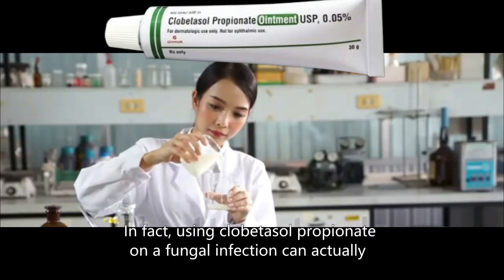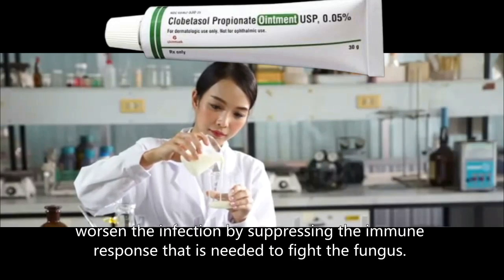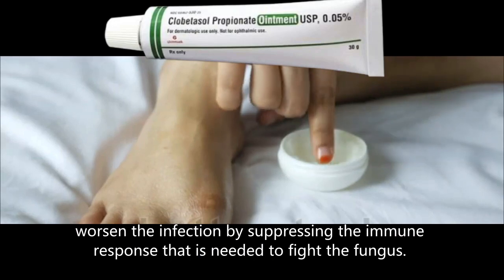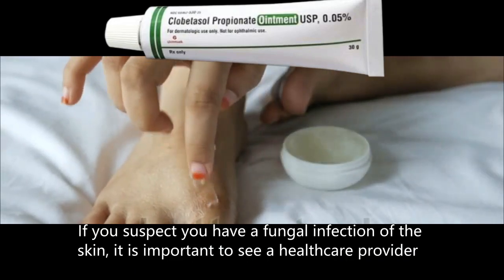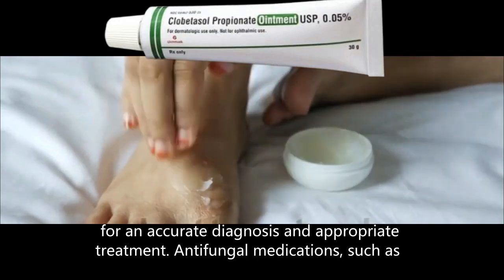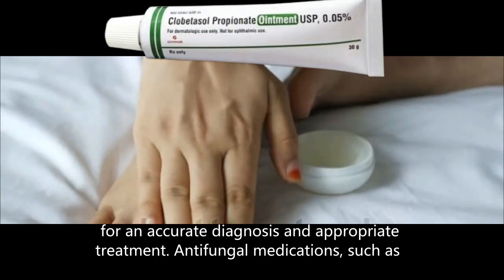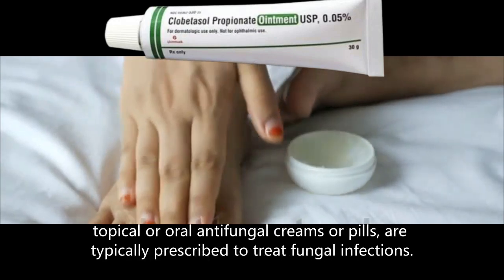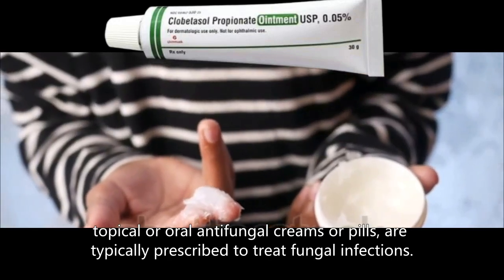Can clobetasol propionate be used for fungus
by Drugs.com
Clobetasol should not be used to treat toenail fungus, but it may be used to treat toenail psoriasis, which in some cases may resemble toenail fungus. Around 30% of people with nail psoriasis may also have a fungal infection.

can clobetasol propionate cream be used for a yeast infection
can clobetasol propionate be used for boils
can clobetasol propionate be used for eczema
can clobetasol be used for yeast infection
is clobetasol propionate good for yeast infections
can clobetasol propionate be used for folliculitis
clobetasol propionate and salicylic acid ointment used for fungal infection
8 clobetasol nail lacquer
is clobetasol propionate cream used for yeast infections
clobetasol propionate treat fungus
clobetasol propionate for fungus
clobetasol for fungus
can you use clobetasol for fungus
clobetasol for toenail fungus
clobetasol propionate for foot fungus
is clobetasol good for nail fungus
clobetasol propionate for skin fungus
clobetasol cream for fungus
does clobetasol kill fungus
does clobetasol propionate treat fungus
clobetasol propionate for fungal acne
is clobetasol for fungus
is clobetasol good for fungal infection
can clobetasol propionate be used for toenail fungus
is clobetasol antifungal
clobetasol for fungal infection
clobetasol cream for fungal infection
clobetasol for nail fungus
clobetasol on fungus
clobetasol for fungal rash
clobetasol propionate used for fungus
can you use clobetasol for toenail fungus
clobetasol propionate fungus
clobetasol propionate for fungal infection
8 clobetasol nail lacquer